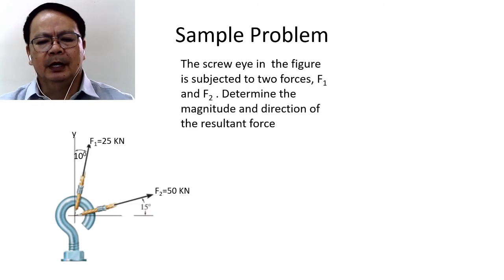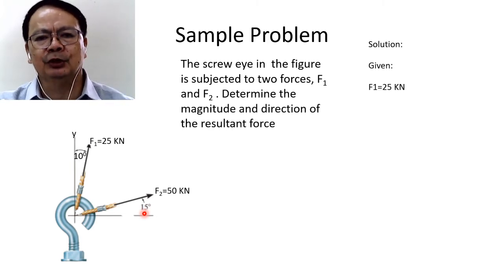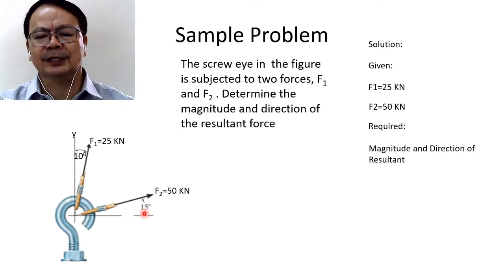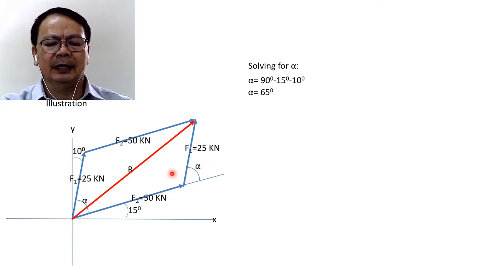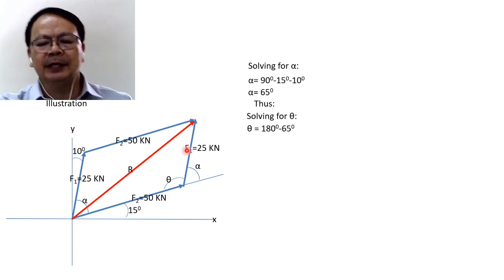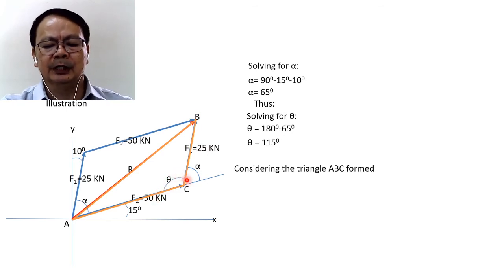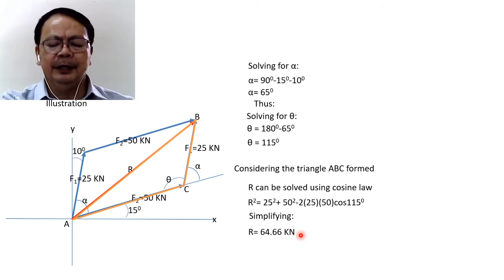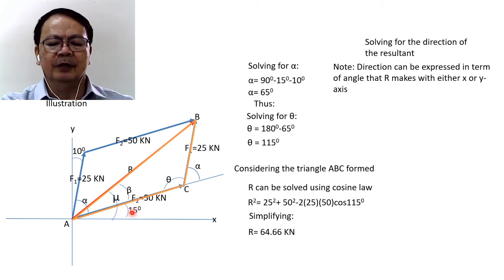Sample Problem Resultant of Force System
Resultant of Force System Sample Problem